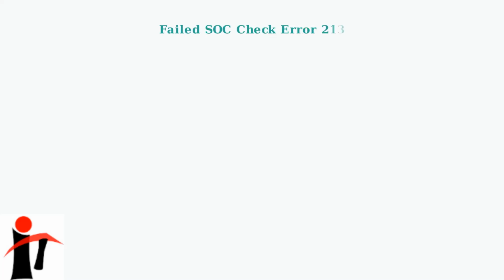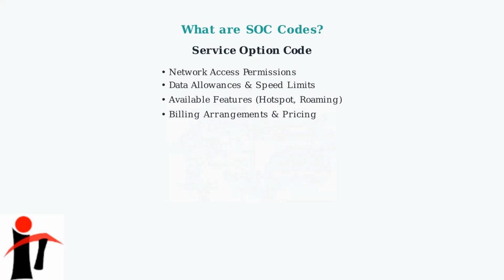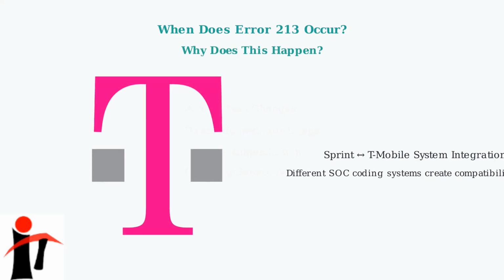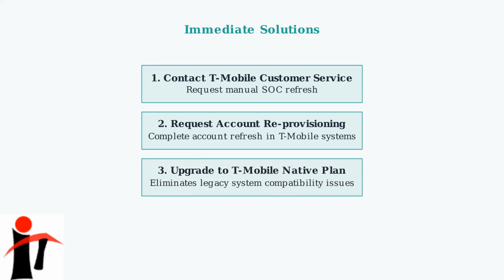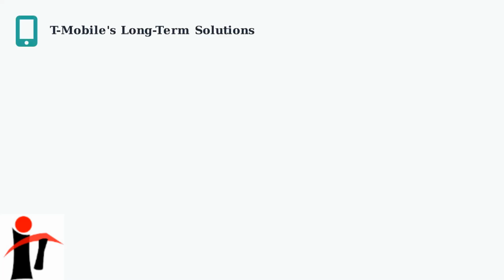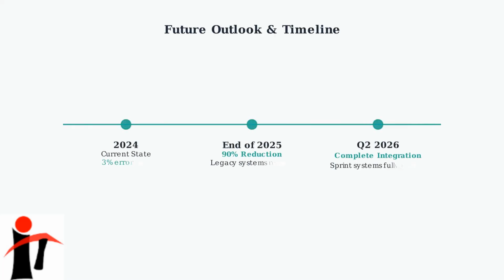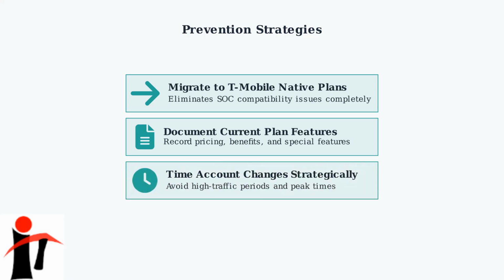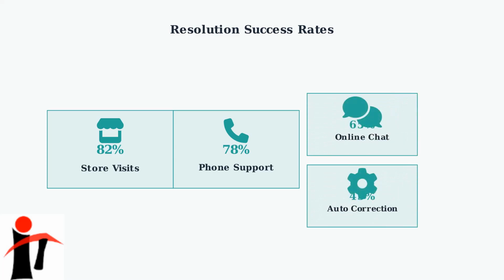How to Fix Failed SOC Check – Unable to Get SOC Information 213 on Sprint T-Mobile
Getting Failed SOC Check – Unable to Get SOC Information 213 on Sprint or T-Mobile? 📱 This guide provides step-by-step solutions to fix SOC errors and restore network access. Learn how to troubleshoot quickly and get your device connected without issues!